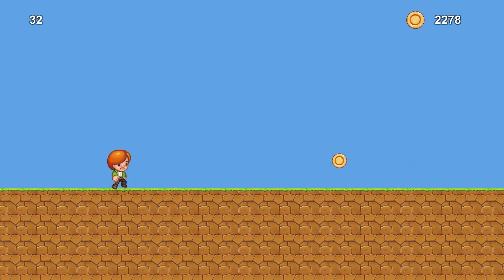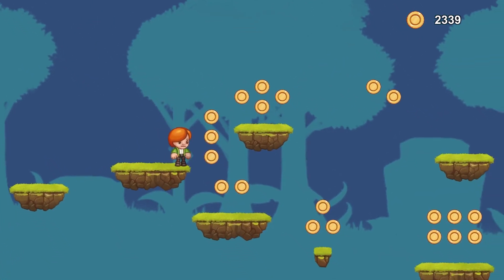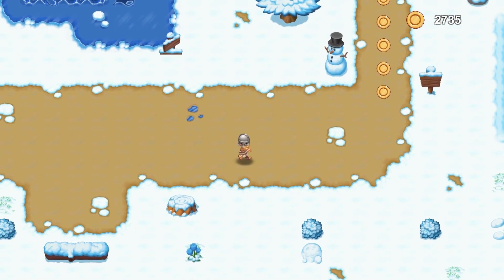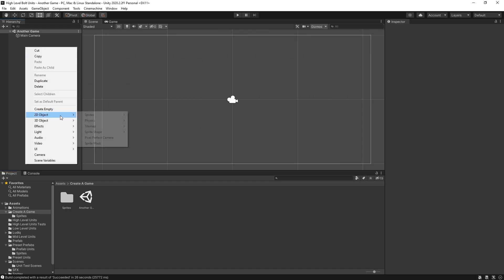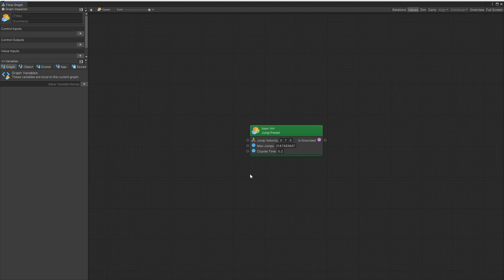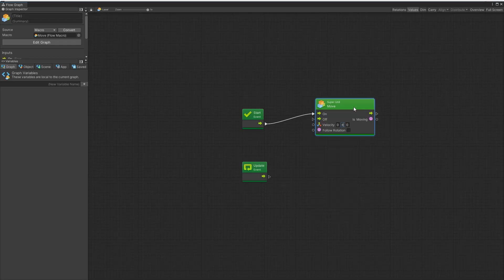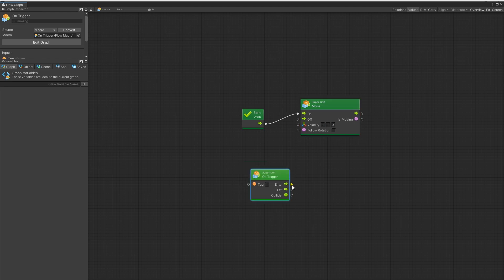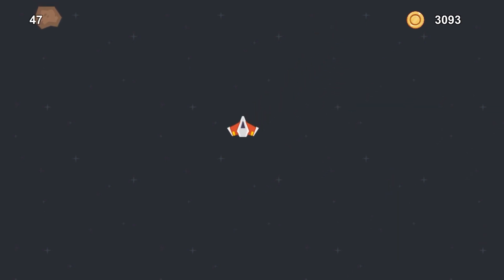Easy Way to Make 2D Games with Unity - Unity Visual Scripting(Bolt)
Making games can be fun and in this video, I'll show how game development can be simplified, the easiest way yet I found. Unity provides a good place to start with this.
Prototyping a game, testing out some art assets, or making a game with no code, this process is a great solution.
I'll show 5 games that I made using this method and I'll even create one in a few minutes.